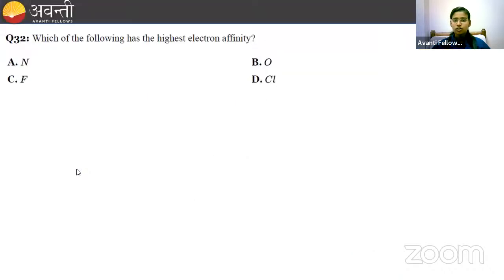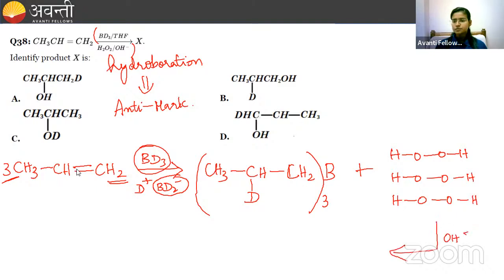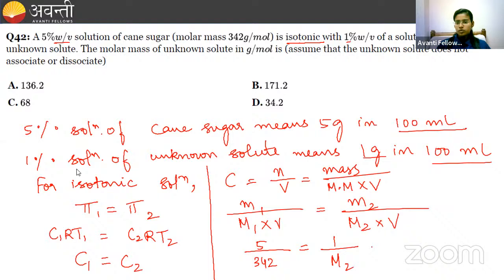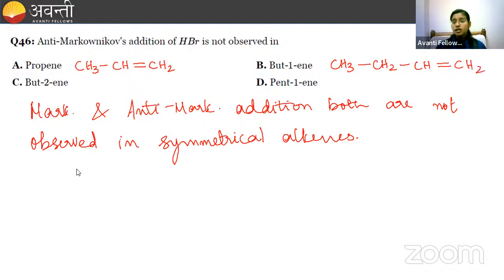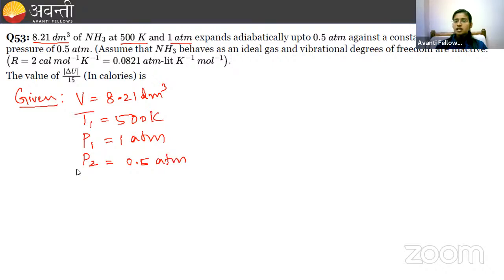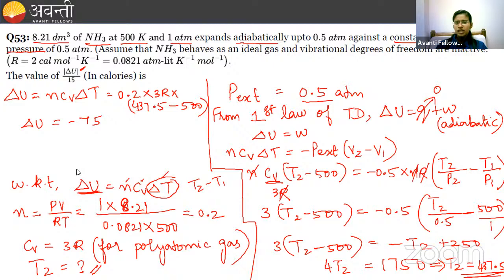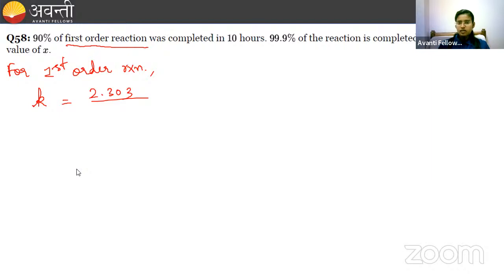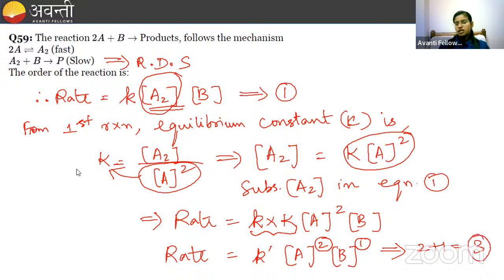Class 12 - AIET 3 - Q & A Discussion - JEE